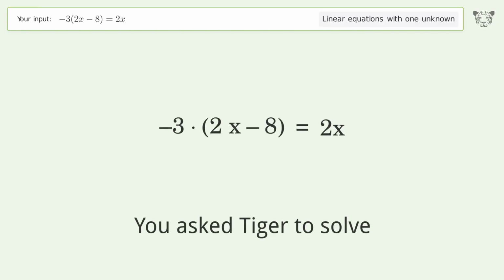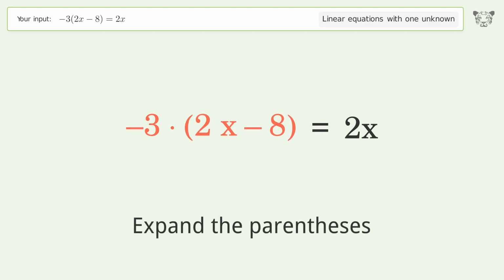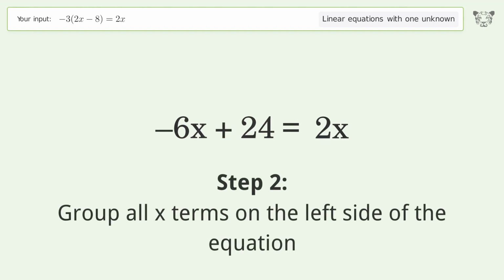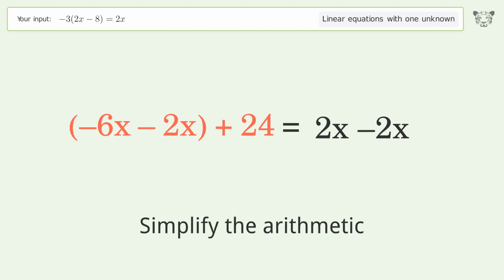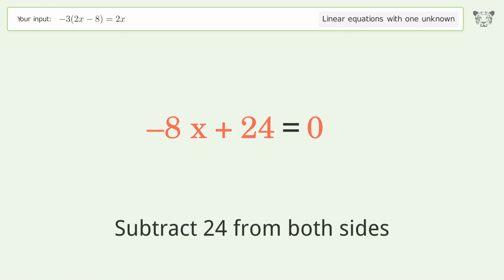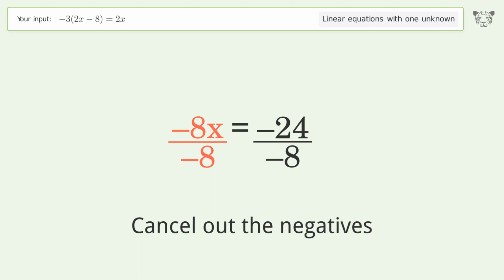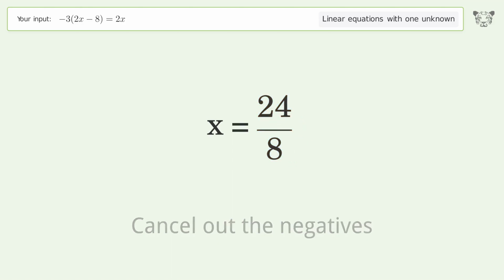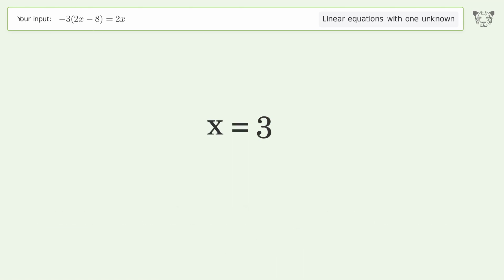Linear equation with one unknown: Solve -3(2x-8)=2x step-by-step solution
for a step-by-step and more tips and tricks for dealing with linear equations with one unknown.